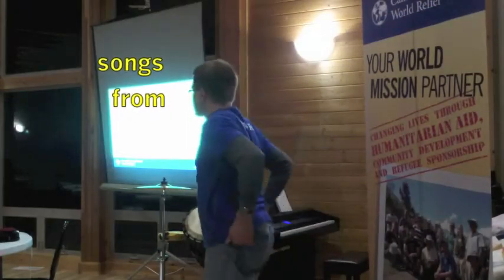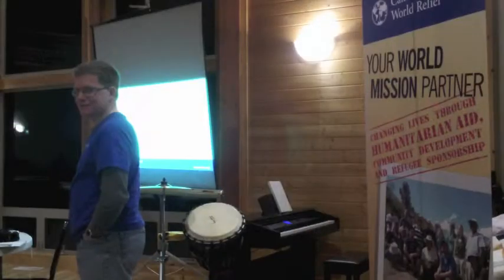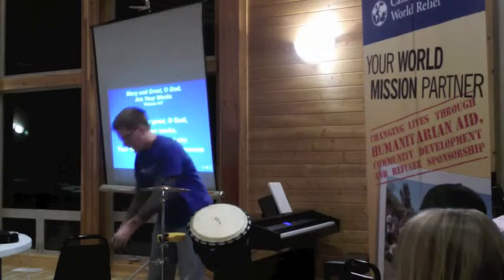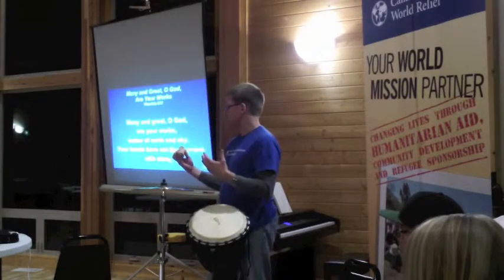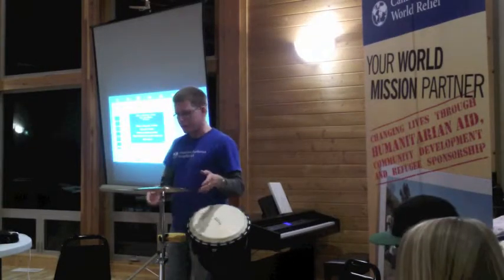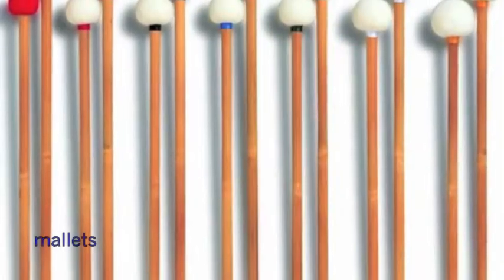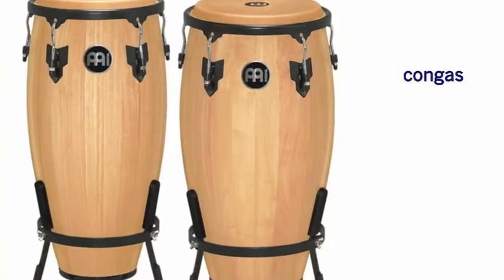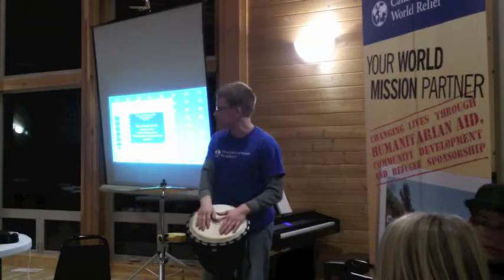Songs from Other Cultures - workshop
Youth Engagement Coordinator, Pastor Tyler Gingrich, meets with youth from Lutheran congregations in Estevan, Bienfait, and Lampman, Saskatchewan, and talks about different styles of rhythm and music from other places in the world.